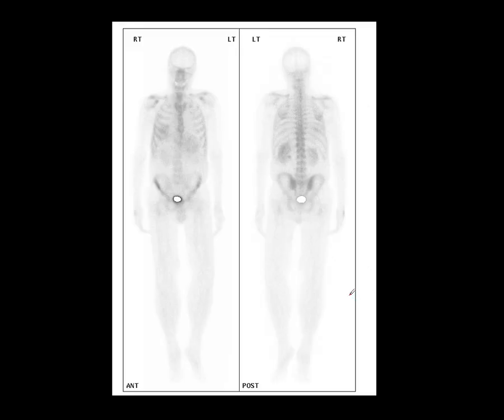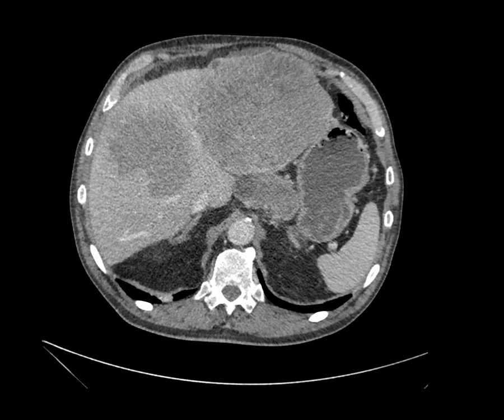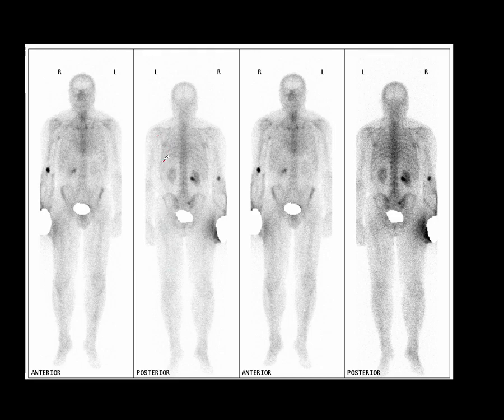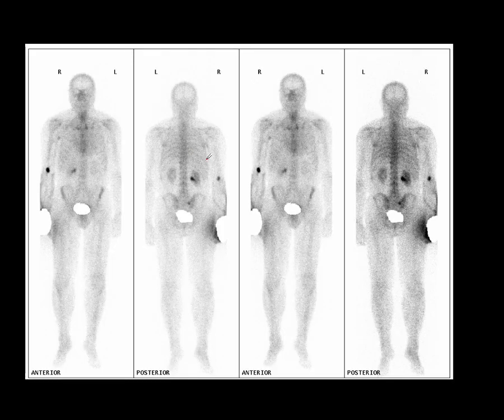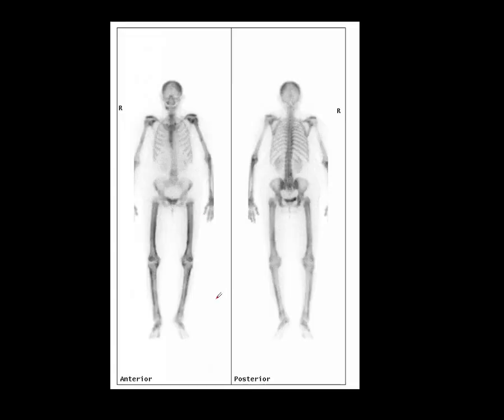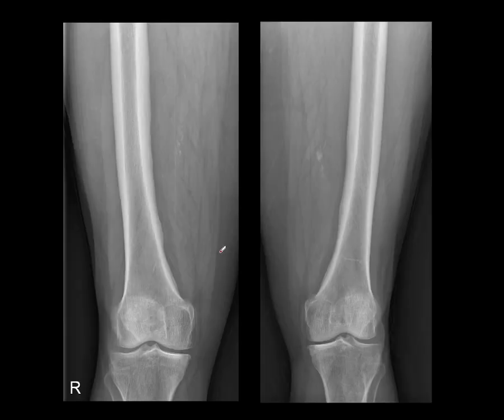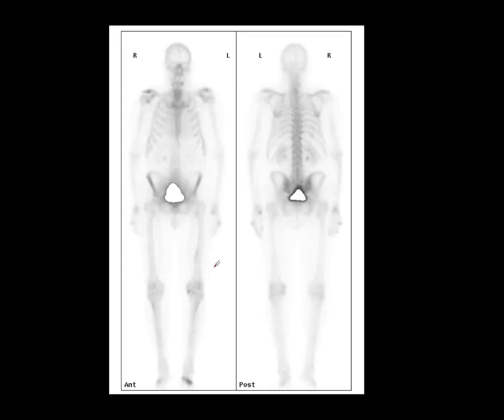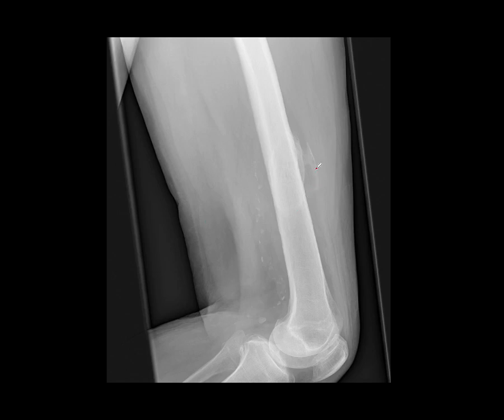Bone Scintigraphy V : Soft tissue abnormalities.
Fifth in a series of videos on bone scintigraphy. Common sites of pathological soft tissue uptake are discussed.